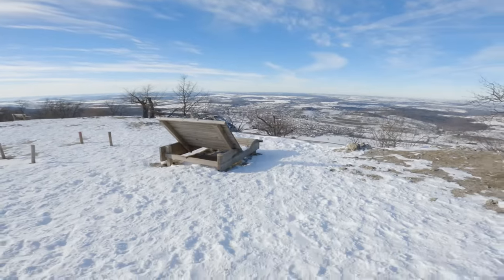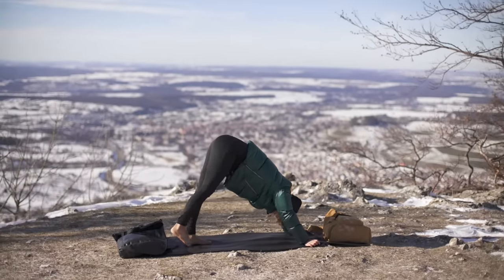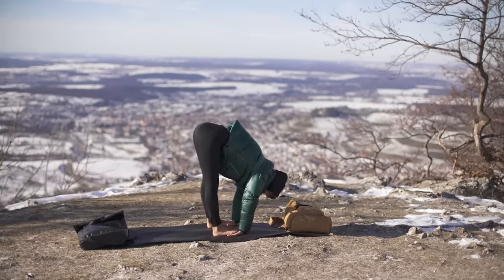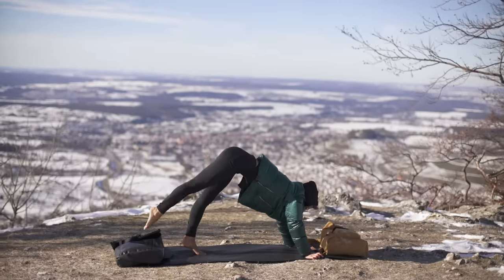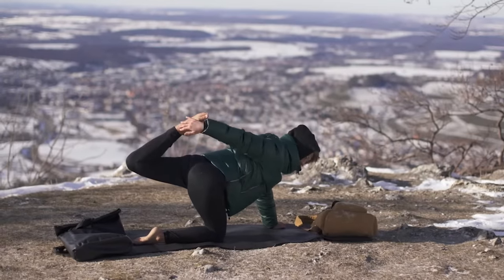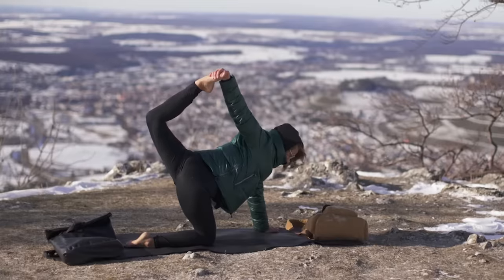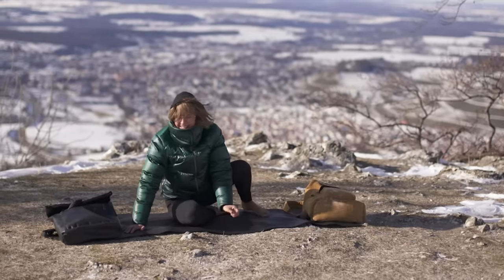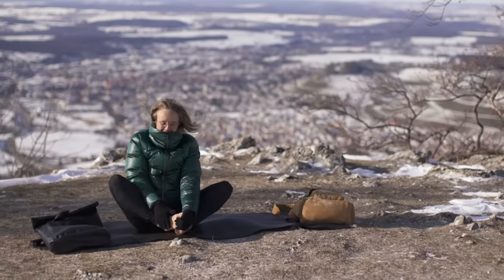Quick yoga flow ♥ for strength & balance ♥ by YogaDance Miri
Surprise! Because it's the weather here in Germany reminds me on this day, I recorded this flow in English now.

Remember every minute, every challenging asana is part of your yoga & fitness journey.

Thank's for letting me be a part of your journey,
yours, Miri.